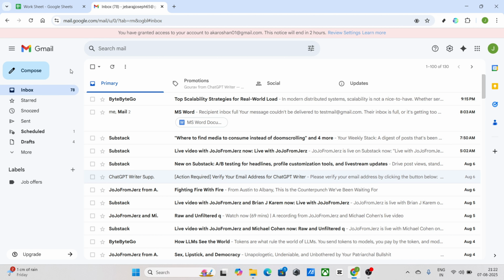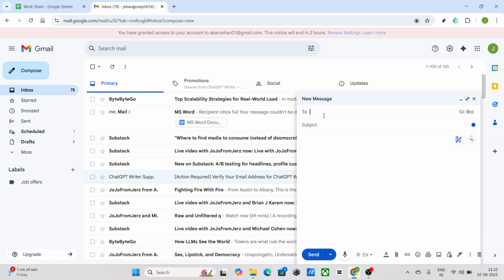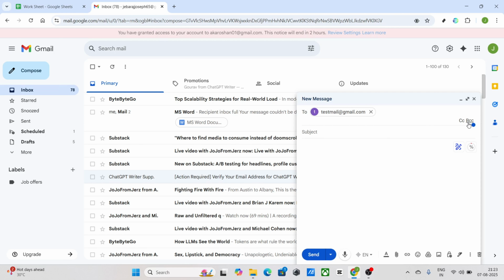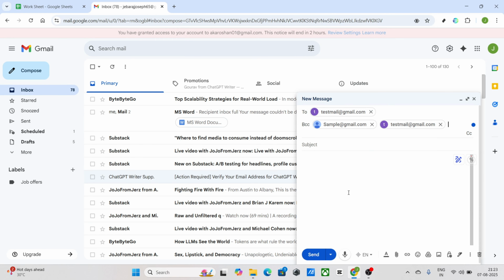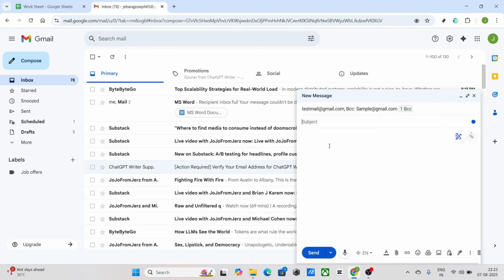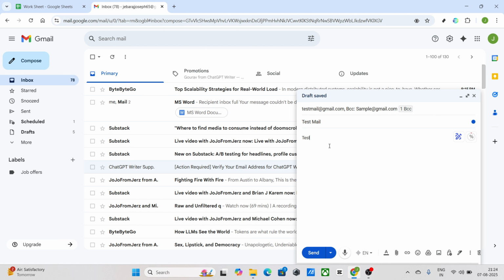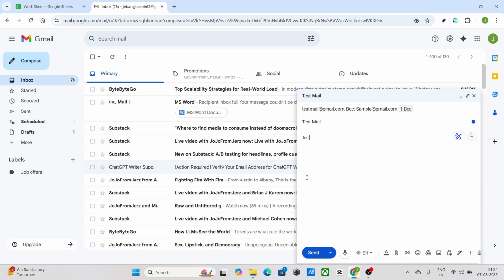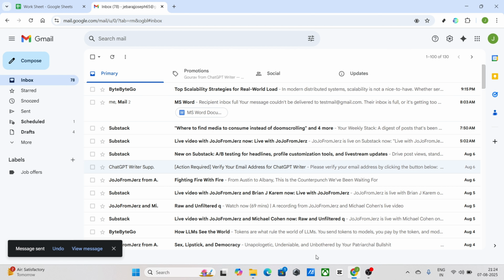How To Send BCC Mail in Gmail 2025 (Step By Step)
Learn How To Send BCC Mail in Gmail 2025 (Step By Step)

In This Video, We'll Show You 👇
Gmail Bcc
Bcc In Gmail
Gmail Bcc Tutorial
How To Use Bcc In Gmail
Bcc Gmail
Gmail Bcc Email
Send Bcc Gmail
Gmail Bcc Explained
Bcc Email Gmail
Gmail Blind Carbon Copy
Blind Carbon Copy Gmail
Gmail Send Bcc
How To Bcc In Gmail
Bcc In Gmail Tutorial
Gmail Bcc Tips
Email Bcc In Gmail
Gmail Bcc Feature
How To Bcc Email In Gmail
Gmail Bcc Settings
Using Bcc In Gmail
Gmail Bcc Function
Bcc Email In Gmail
Gmail Bcc Guide
How To Use Bcc
Bcc Explained
Gmail Tutorial
Email Tips